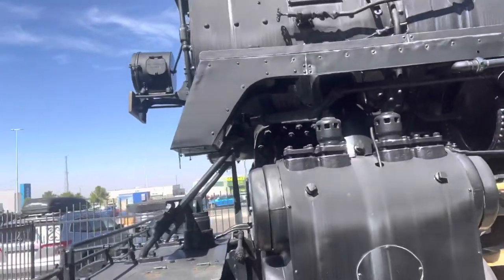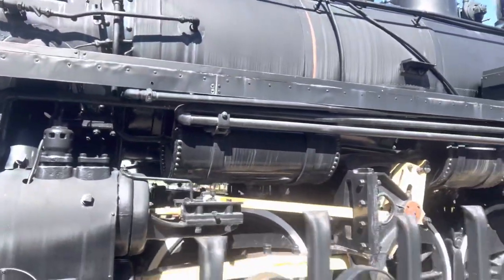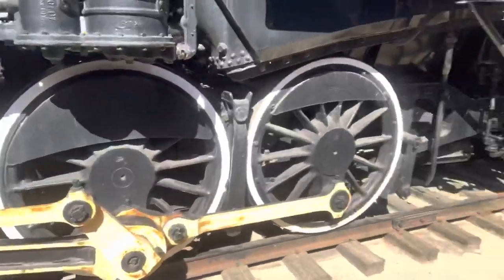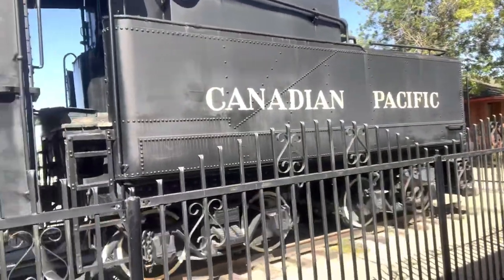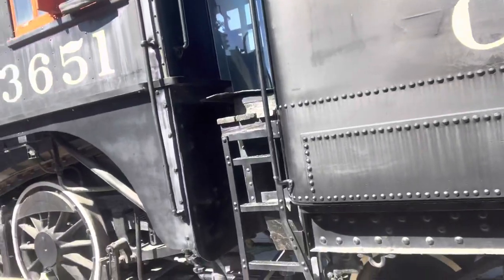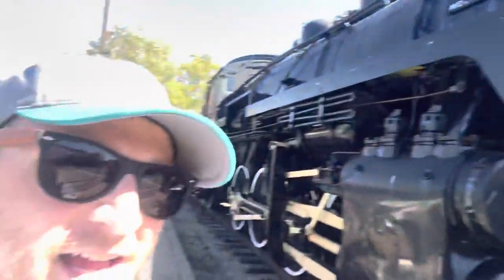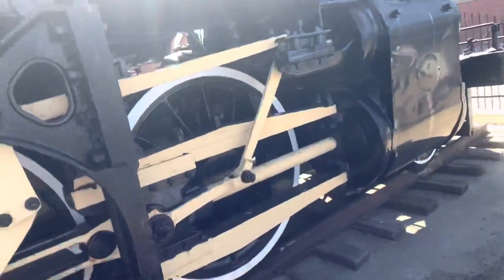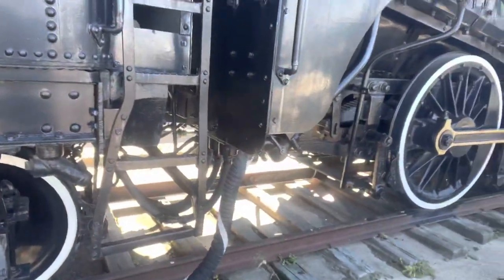This train is incredible! Canadian Pacific Railway MONSTER!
These engines were rebuilt from earlier N3 class 2-8-0's. Many were later rebuilt again into P2 class 2-8-2's.
There were 166 engines in total. 125 built by MLW, 20 by CLC, 10 by Canada Foundry and one by Angus. The "Alco-Montreal Construction Number List" indicates that Construction Numbers 48339 through 48348, Road Numbers 1851 through 1860 were shipped to "Canadian Pacific" during July and August of 1910. If the Road Numbers increased sequentially with the Construction Numbers, this unit's original number would have been 1851. All of the units were 2-8-0's and had a "Specified" total weight of 219,000 pounds. (This is not necessarily the "Actual" total weight)

These N2 locomotives were said to be "under boilered" in that the two "engines" could consume steam faster than the fireman could make it! At least on hand-fired coal burners working the main line with heavy tonnage. Note: Each set of cylinders, motion, rods etc. comprise a separate "engine" that could in fact operate independently in an emergency such as a rod failure allowing the locomotive to keep working albeit at only half power. Note: The N2b's were referred to as Mudhens in Toronto.

Attire For Effect💣 💥 📸 Also follow them on Instagram: # attire_for_effect